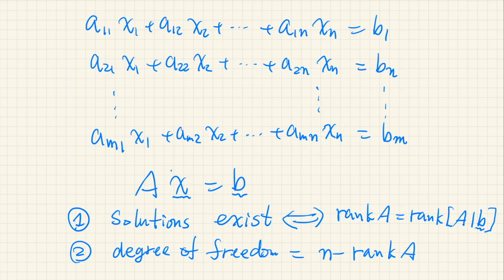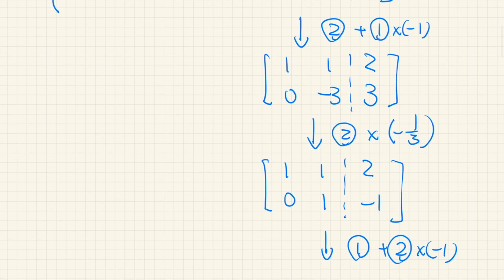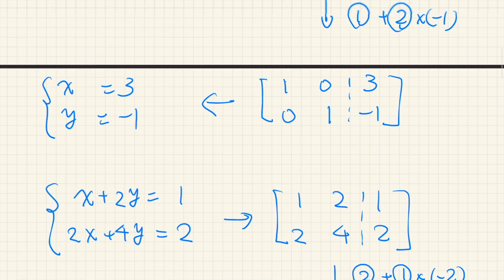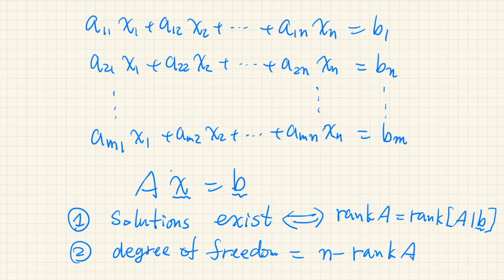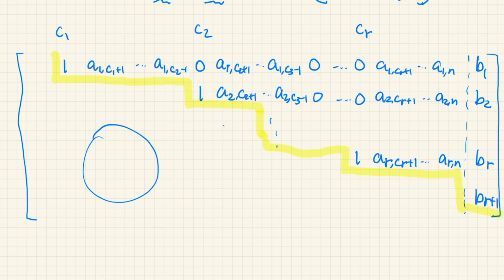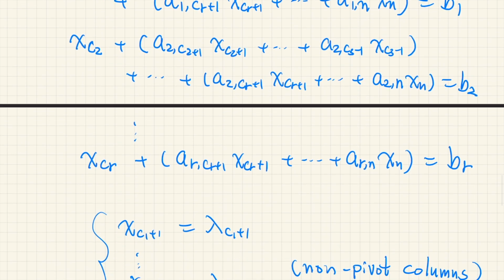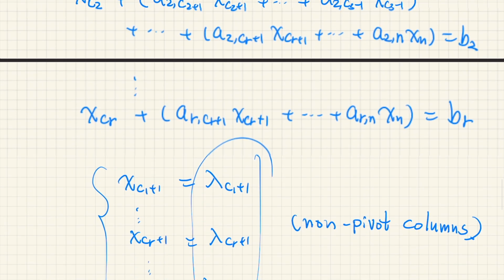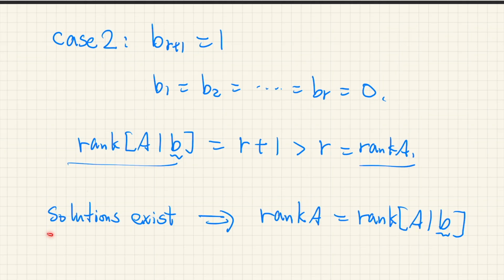Existence and degree of freedom of simultaneous linear equations: theorem and proof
For a system of simultaneous linear equations Ax = b, its solutions exist if and only if rank(A) = rank([A | b]), and the degree of freedom of solutions is equal to n - rank(A), where n is the number of unknowns.
We give a few motivating examples, followed by the proof of this theorem.